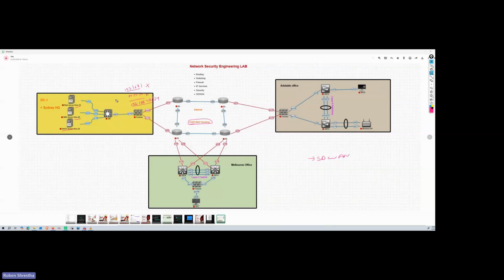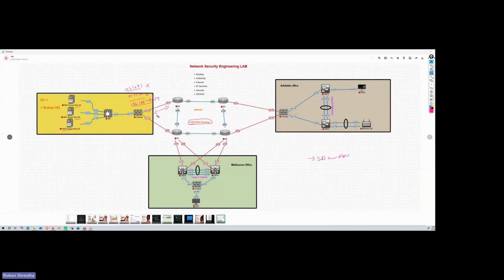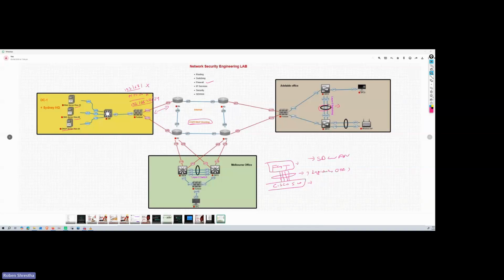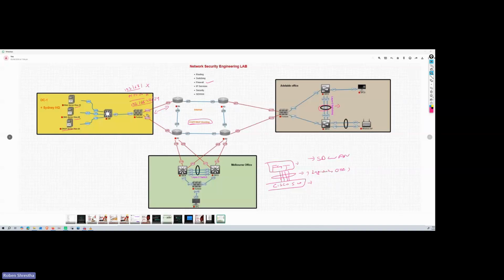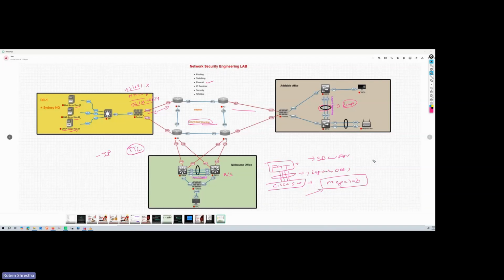Our students build them.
In this lab session, students get hands-on experience with real networking environments, helping them understand how networks actually operate beyond textbooks and slides.

At 909IT, we combine strong theoretical foundations with deep practical training so students can confidently apply what they learn in real-world scenarios.

💻 Hands-on Lab Experience
🌐 Real Network Configurations
🎯 Industry-Oriented Learning
🚀 Job-Ready Skills

Watch the full lab walkthrough and see how future Network & Security Engineers are trained.